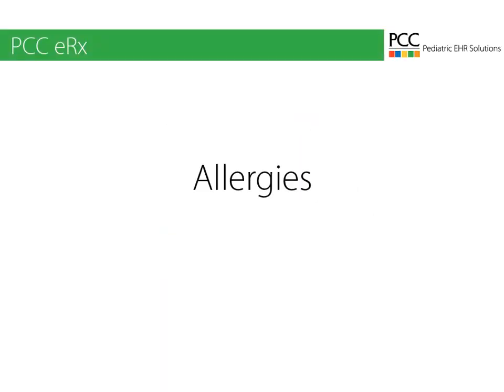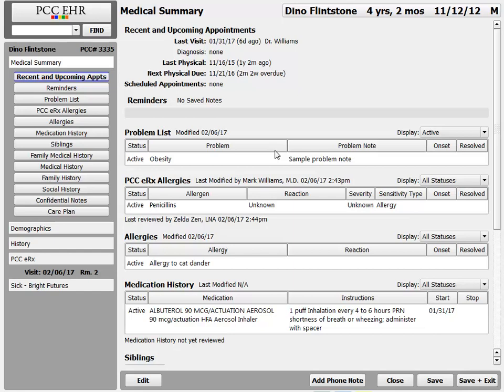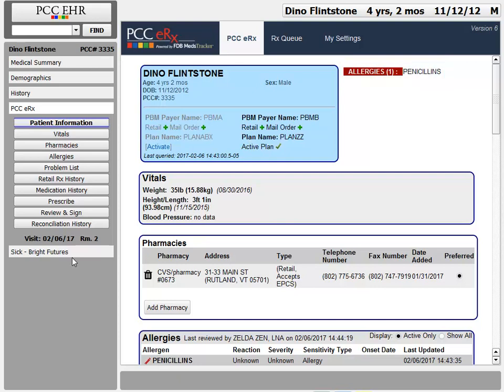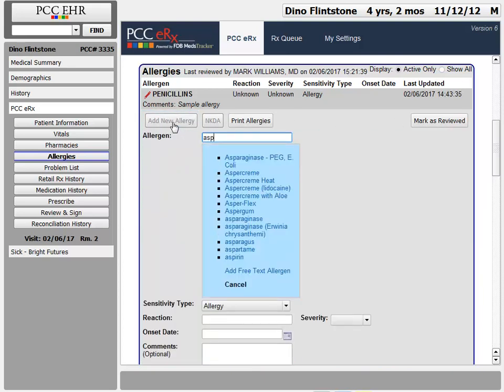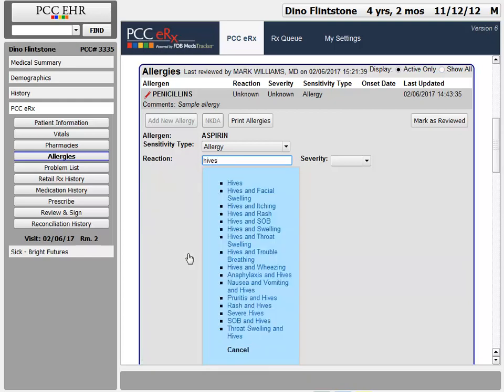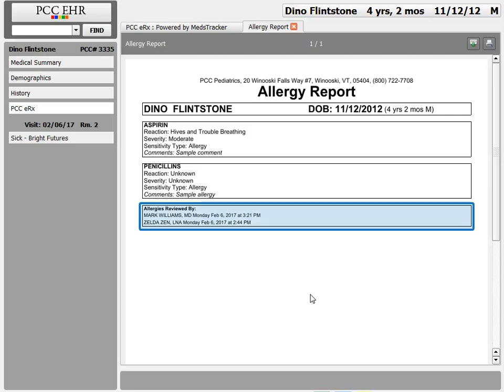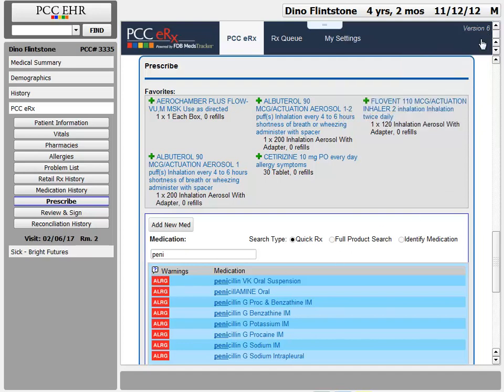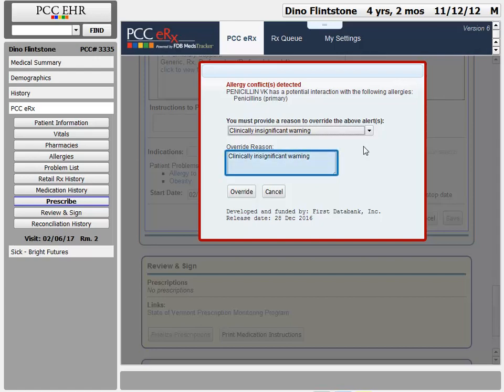PCC eRx - Allergies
Watch this video to learn how to work with drug allergies in PCC EHR.